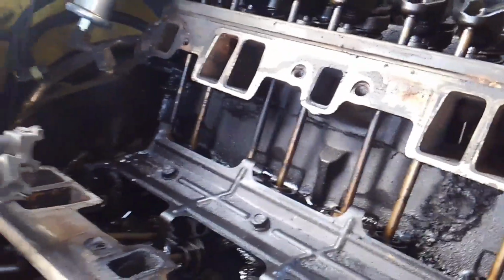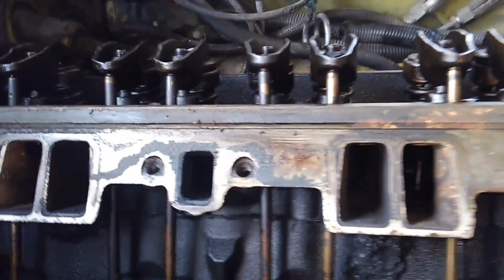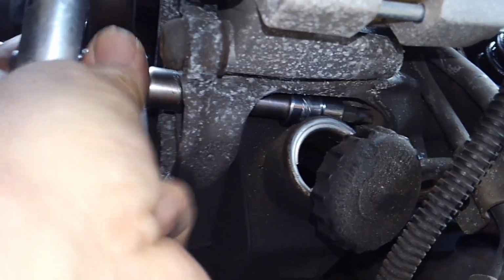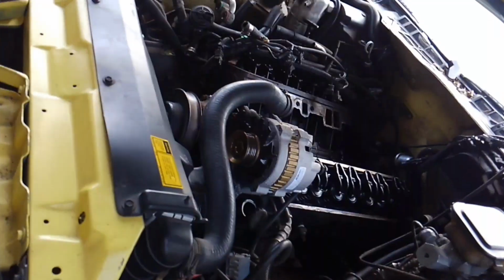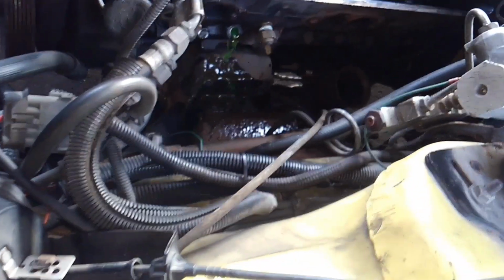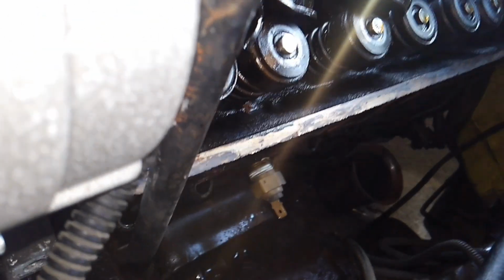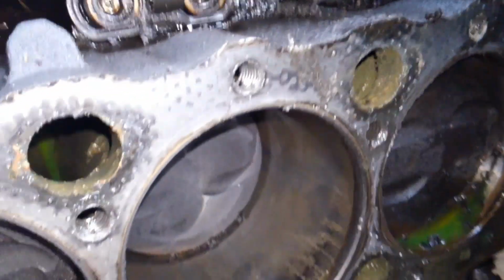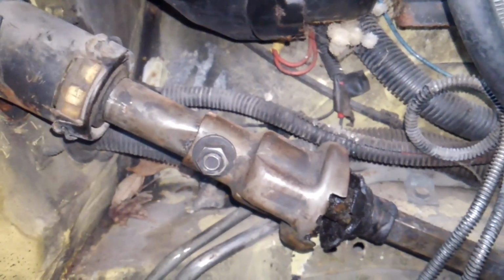Corvette Tuned Port Injection Tear Down - Cylinder Head Removal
In this video I detail removal of the cylinder head in the Corvette Tuned Port Injection Tear Down series and show what I find when a liquid head gasket sealer is used as a long term repair for a head gasket failure.

To see my original Tuned Port Injection Description see the video below -

To see my video series of the GM Tuned Port Injection system follow the playlist below -